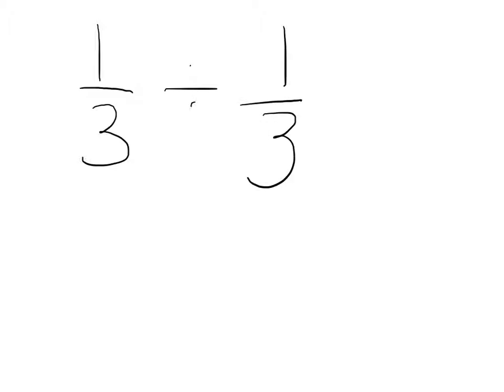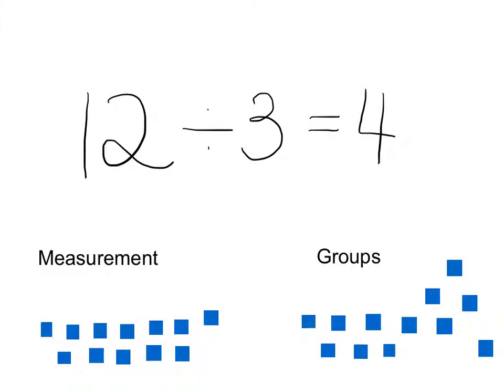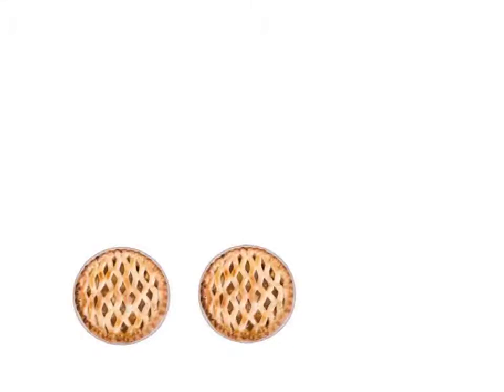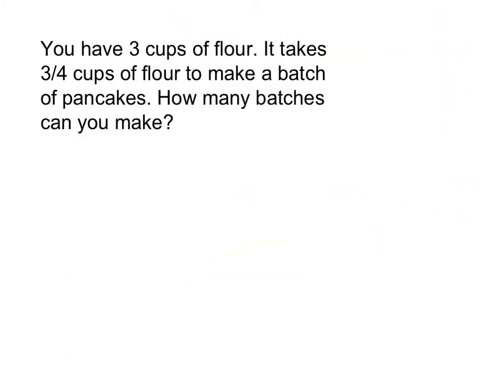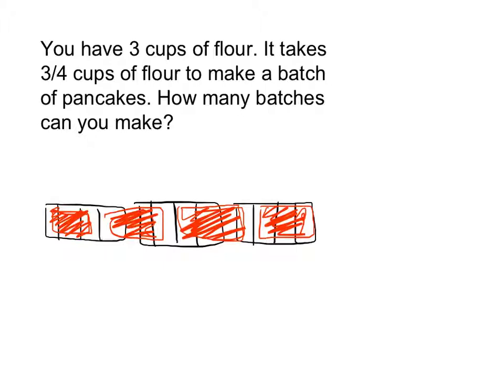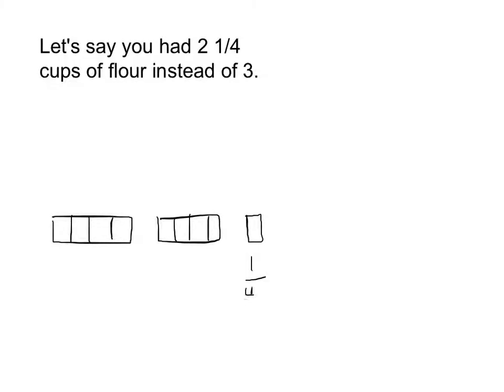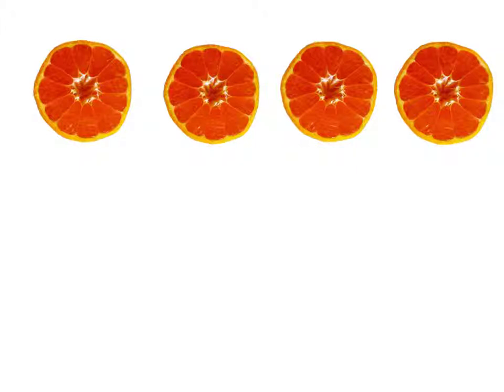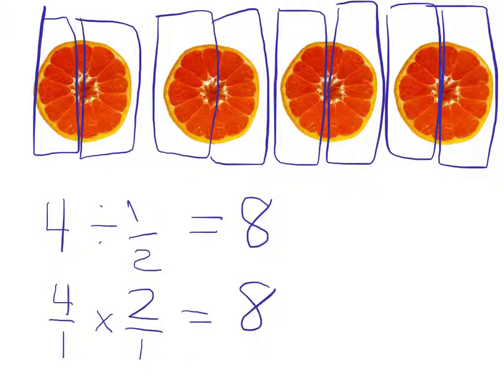Made with Explain Everything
My second and maybe final attempt at explaining fractions in a less traditional sense.